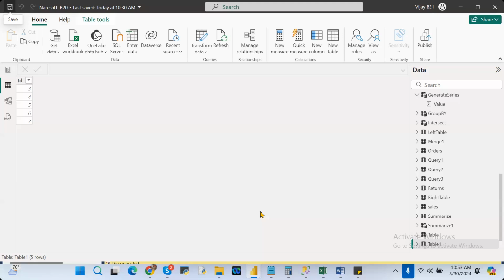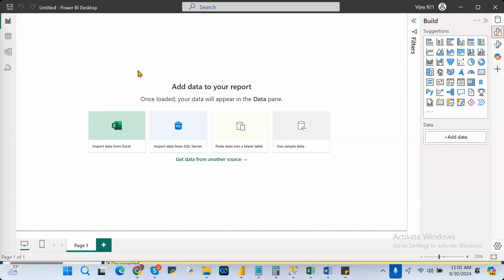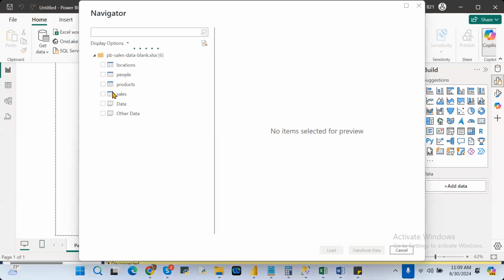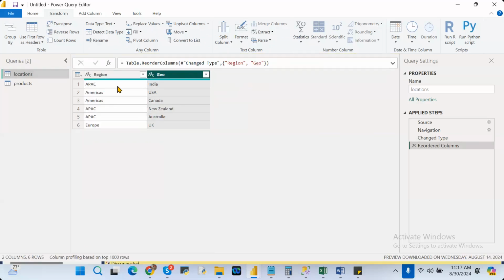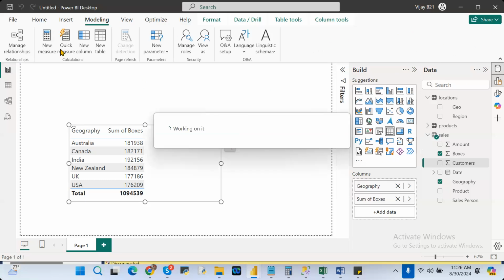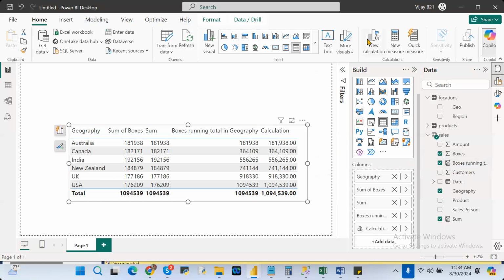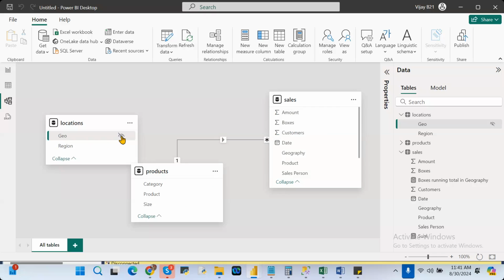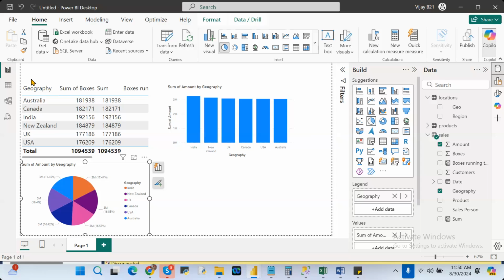Power BI Session 7